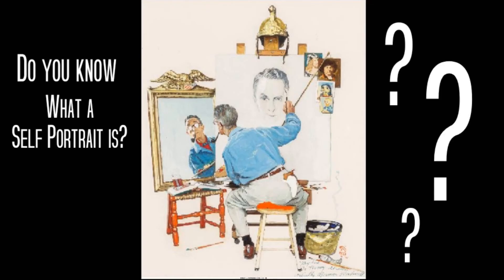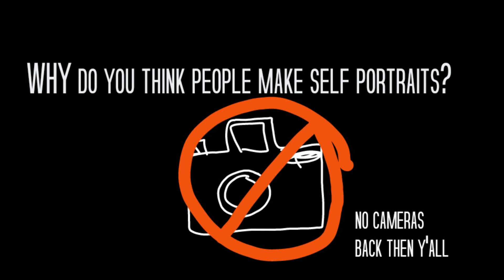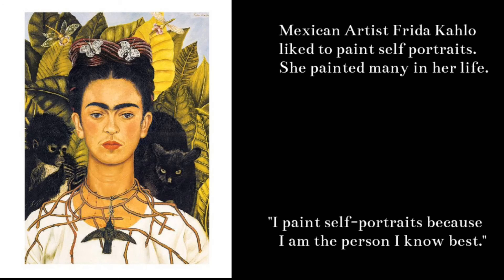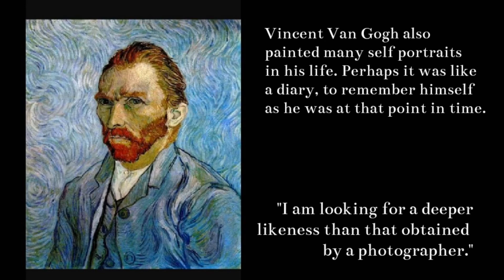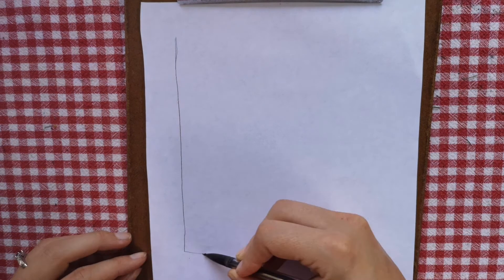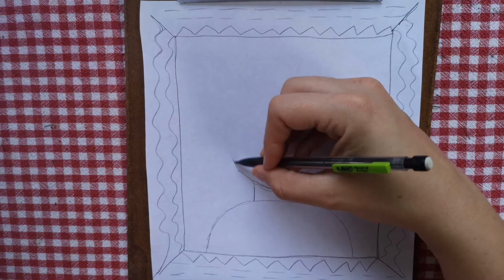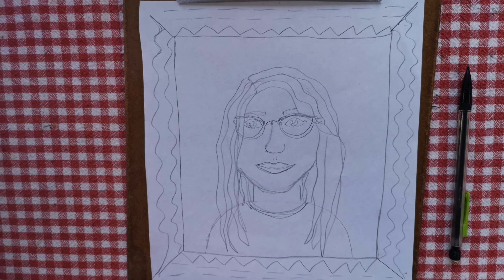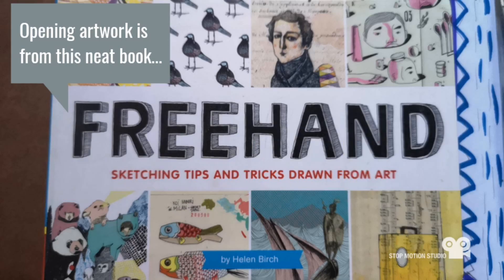Self Portraits: the original selfie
Long ago, there was a time before the invention of the camera and people had to draw or paint images of themselves to remember them by. In this video you will learn about self-portraits and how to make one of your very own!